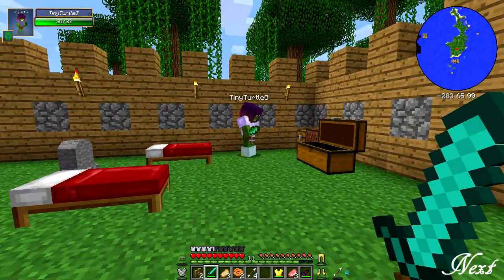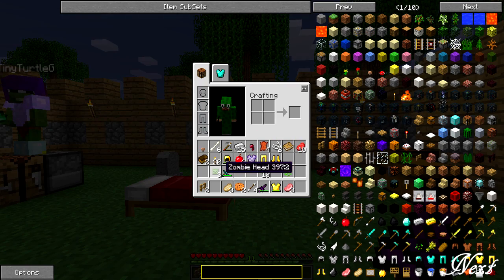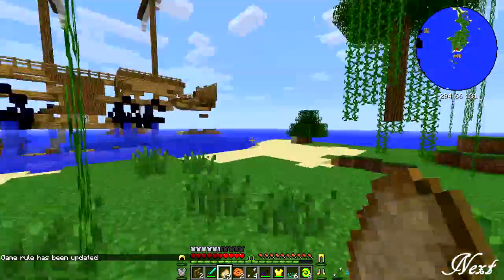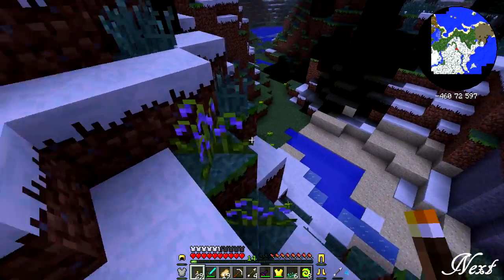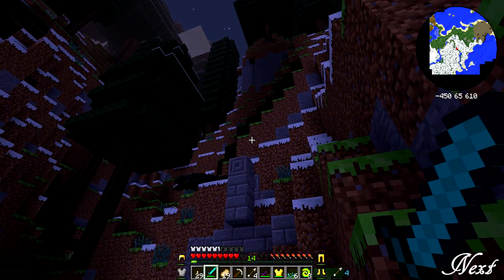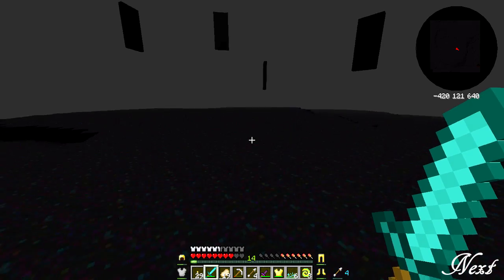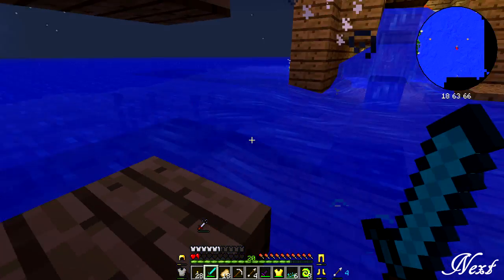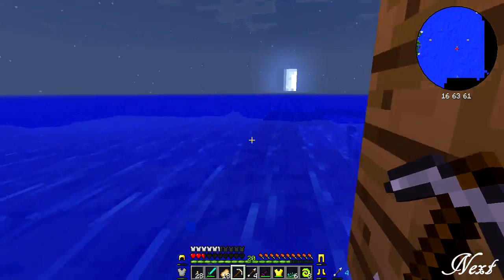Hexxit Minecraft - DEATH VALLEY?? (Hexxit Part #5)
+ Hexxit! Welcome to the Hexxit Modpack where Tinyturtle and I go on a series of adventures to slay giant golems, kill nasty pirates and even come face to face with boss creepers!